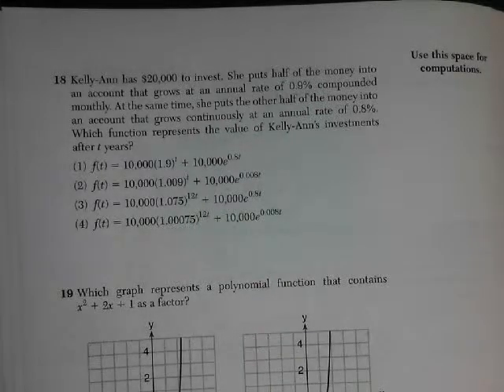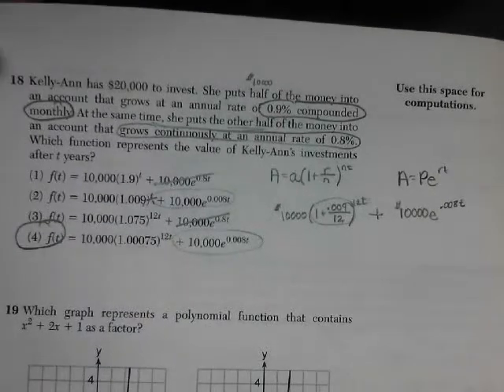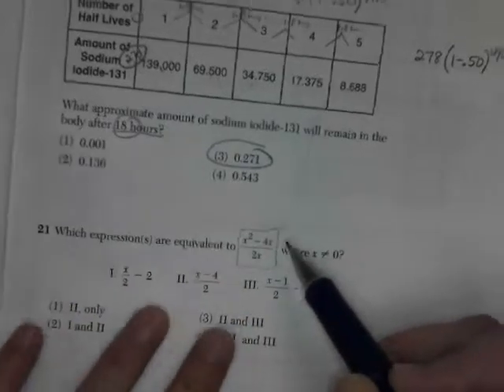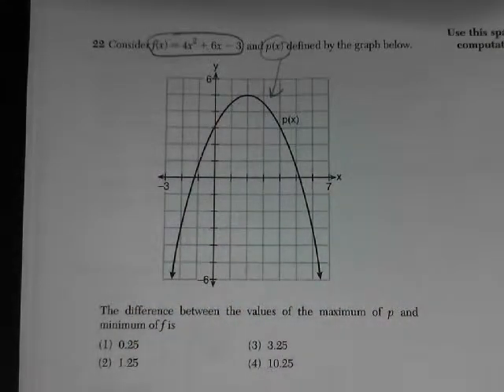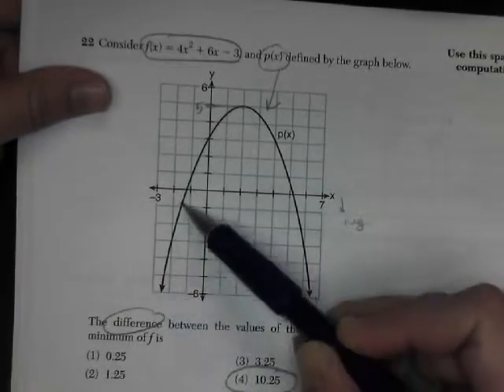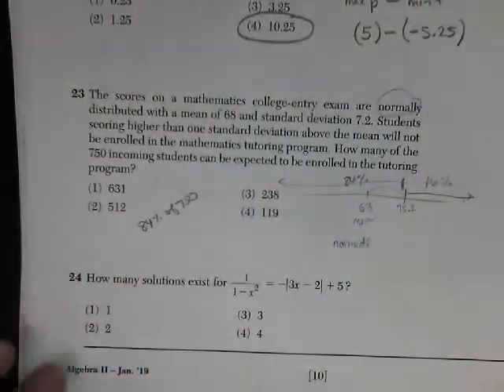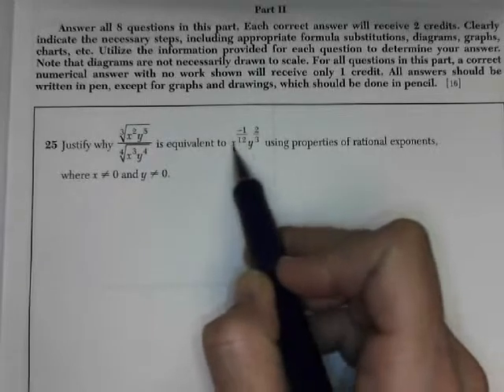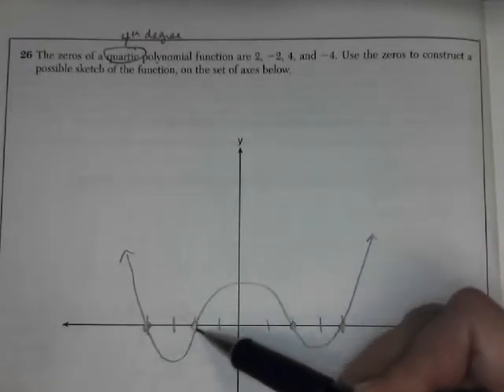January 2019 Regents 3